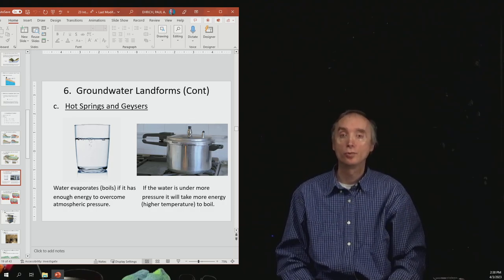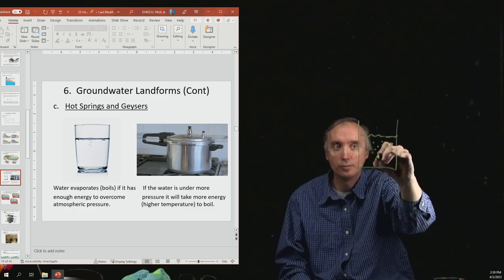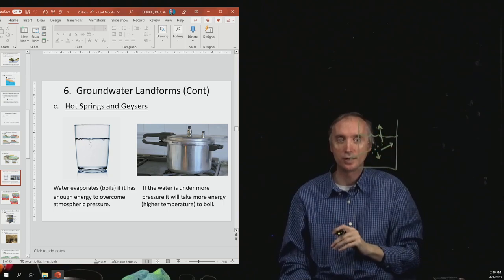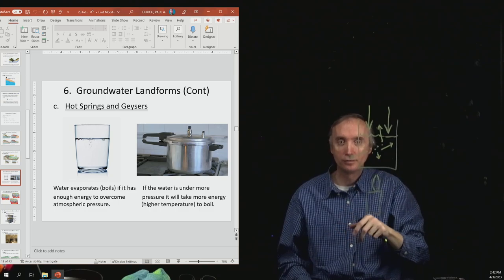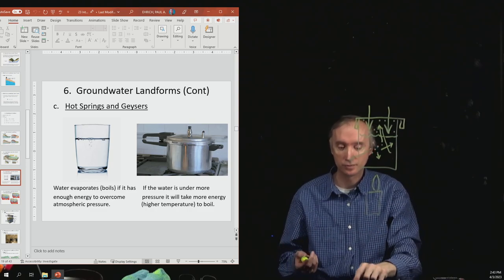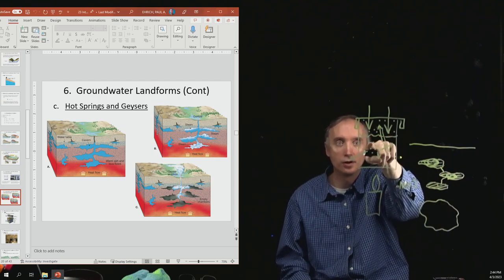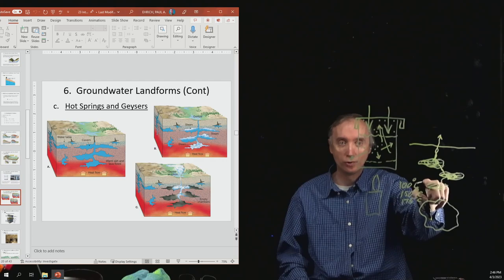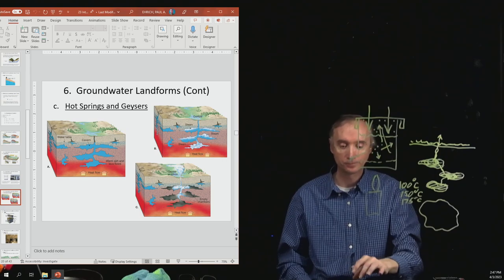Glg 16 12 Geysers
In this segment about groundwater you will learn how temperature can cause water to shoot into the air.